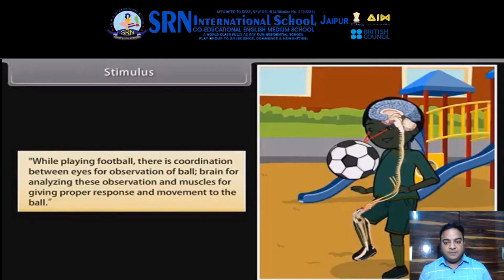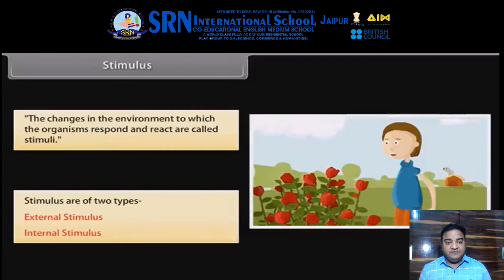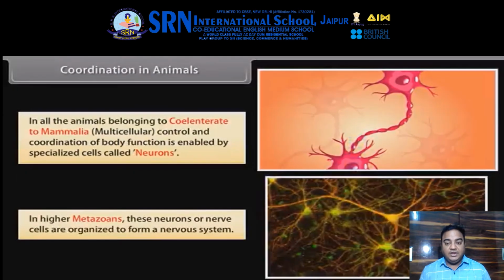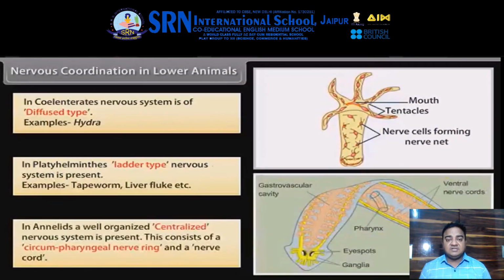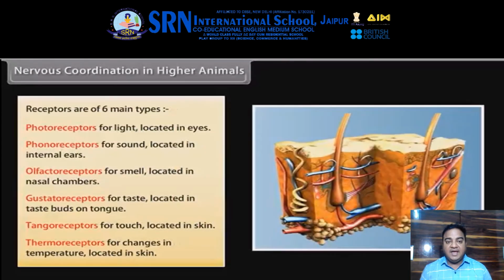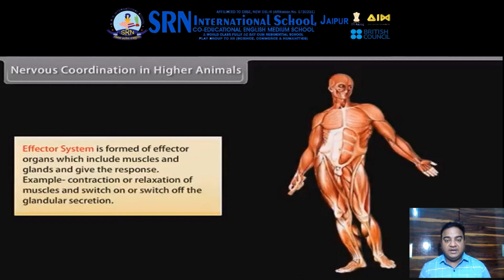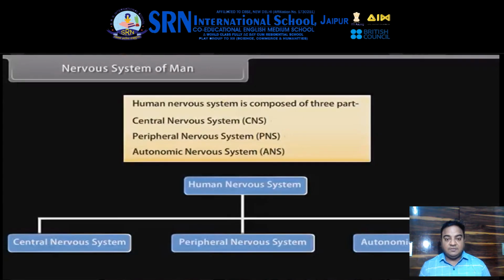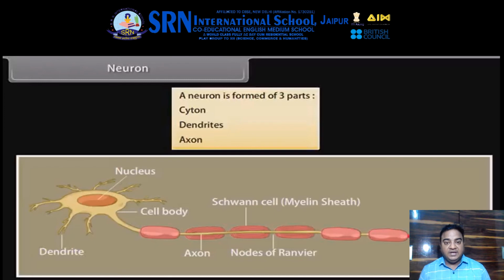Biology |X|SRN Subject Video -424 |SRN International School, Jaipur, Raj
SRN Subject Video-424 for the students of Grade X: on the topic: Control and Coordination by Mr Shashikant Agrawal, Faculty of Biology, SRN International School, Jaipur, Rajasthan